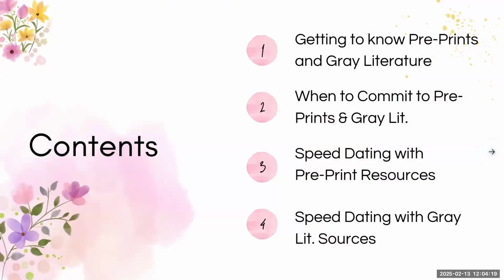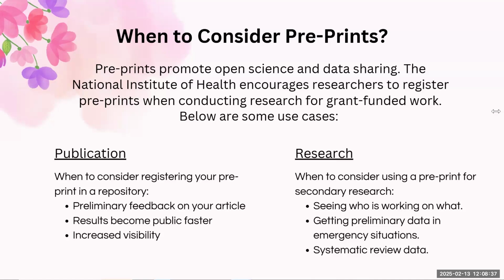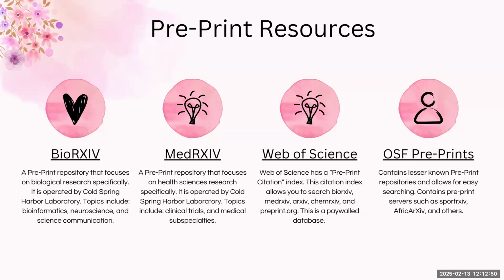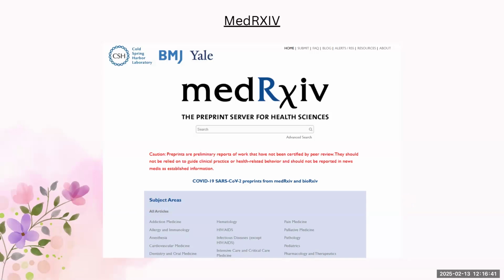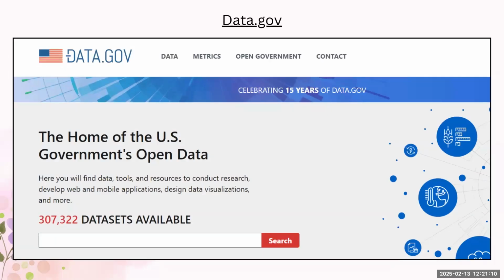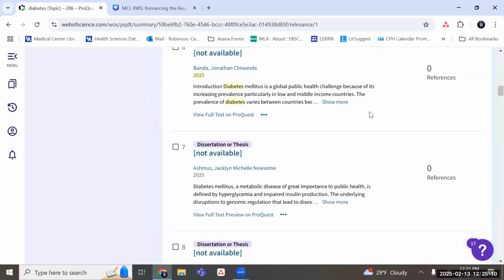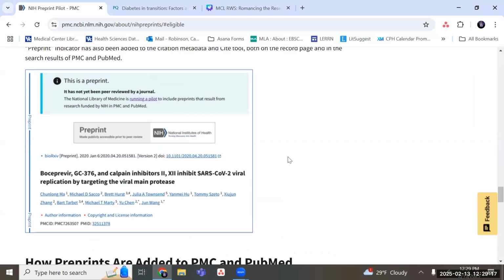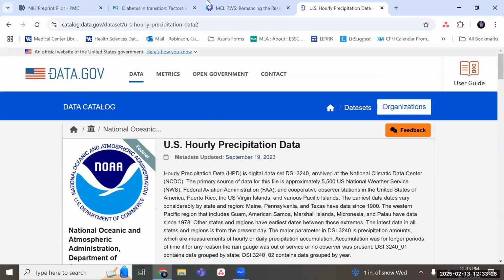Romancing the Research: Gray Literature & Pre-Prints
Presenter - Cayla Robinson